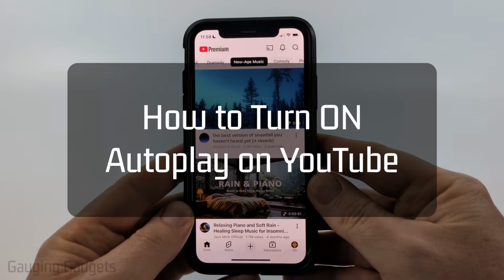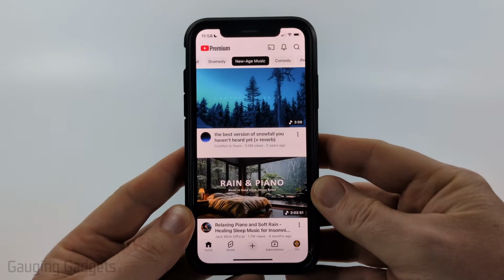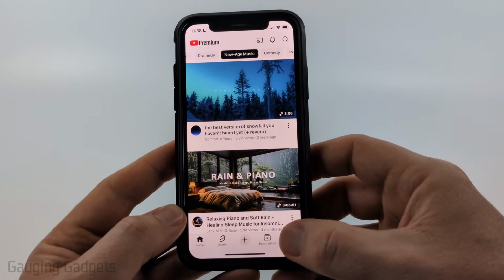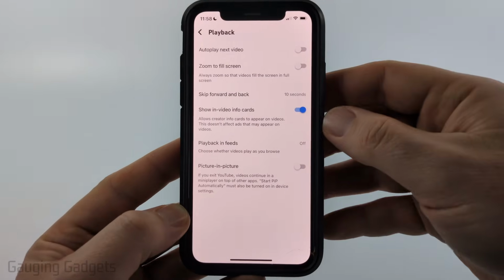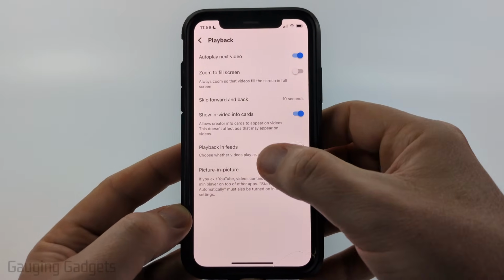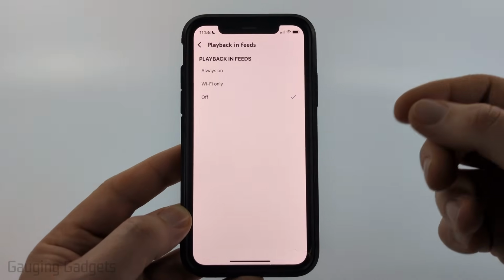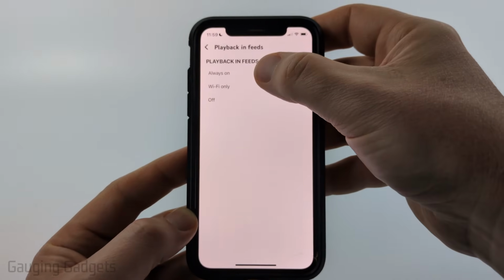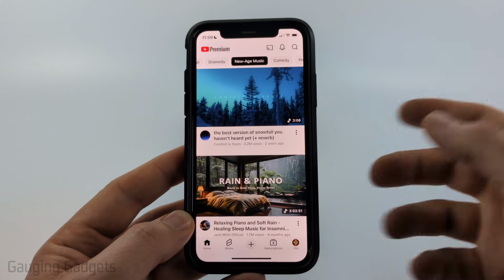How to Turn ON Autoplay on YouTube - iPhone, Android, & Samsung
Turn on autoplay on YouTube so videos play automatically one after another. In this tutorial, I'll show you how to enable YouTube autoplay on iPhone, Android, and Samsung devices so your videos keep playing without interruption. This means you can enjoy continuous playback while relaxing, working out, or using YouTube as background entertainment.